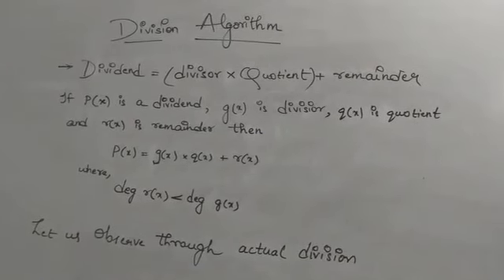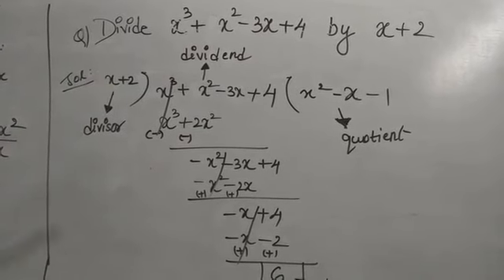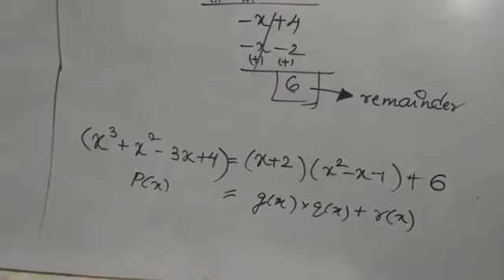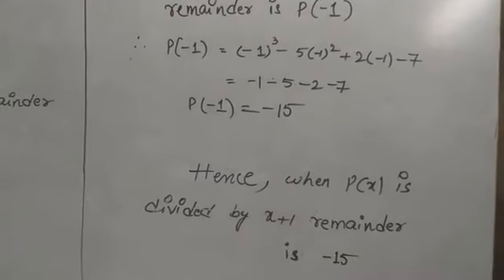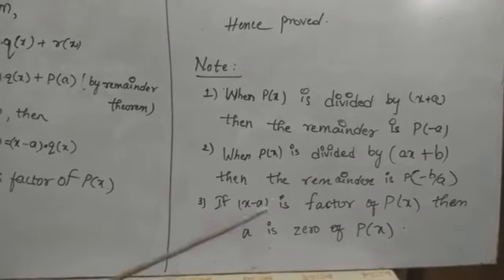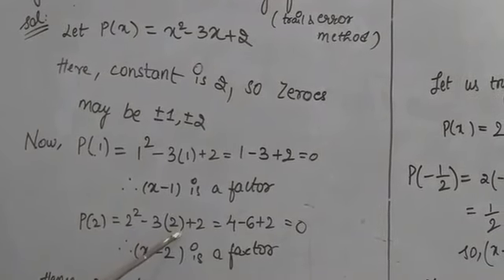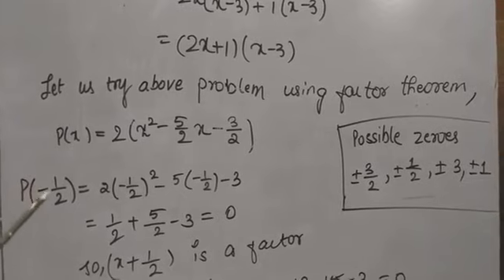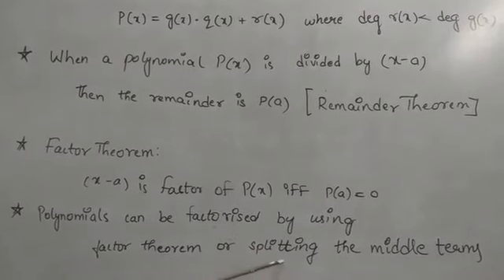polynomials (part 2)